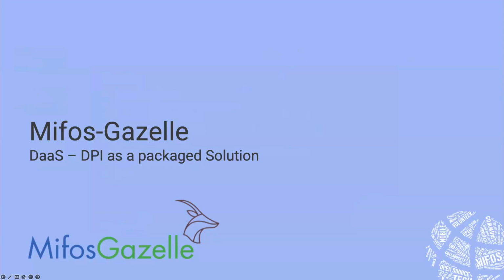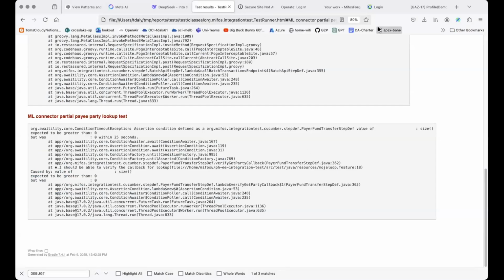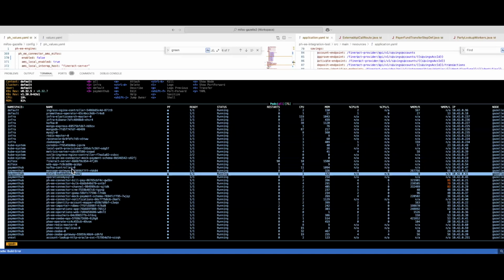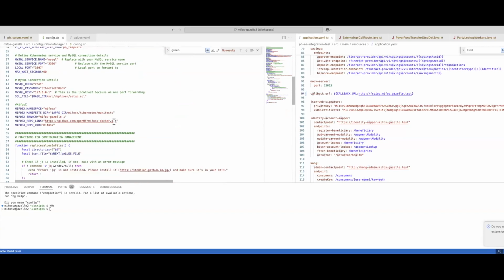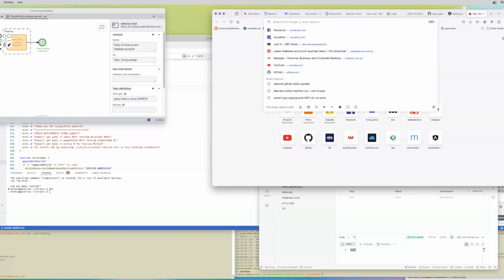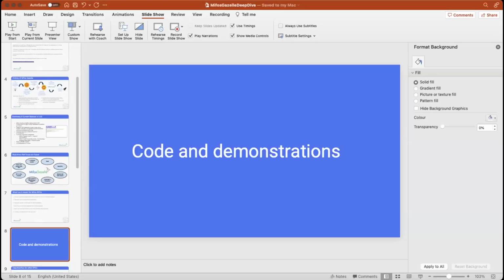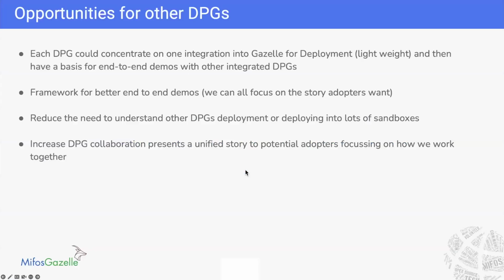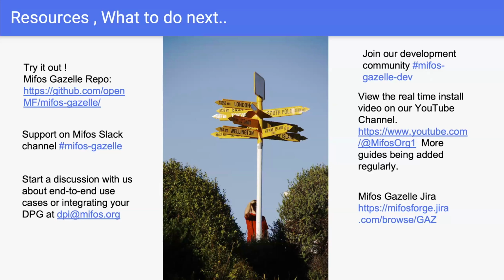Mifos Gazelle Deep Dive Webinar (DaaS)- February 6, 2025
Deep dive webinar exploring the capabilities of Mifos Gazelle - Digital Public Infrastructure as a Solution (DaaS) tool.

Mifos Gazelle for the first time offers an easy and reliable way to deploy multiple Digital Public Goods (DPGs) quickly from a single instruction.  This revolutionizes the deployment approach allowing for Digital Public Infrastructure to be deployed in 15 mins ready for configuration.